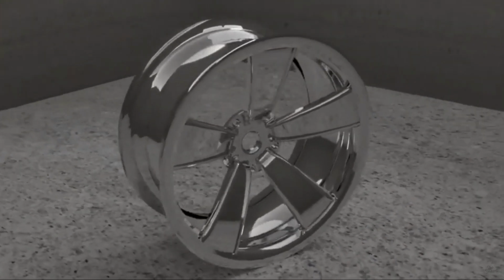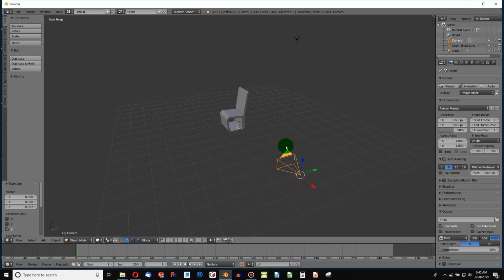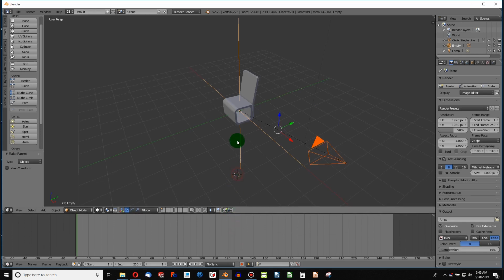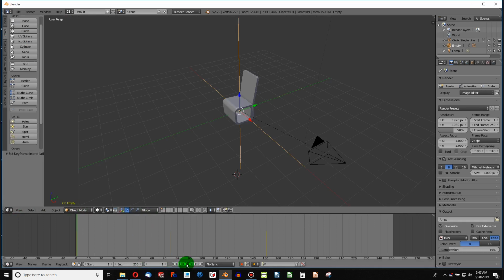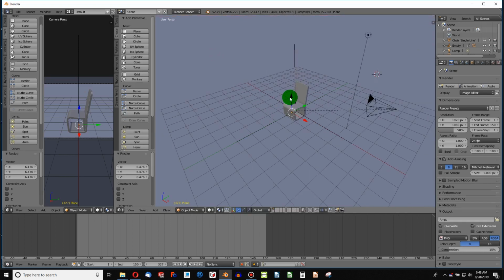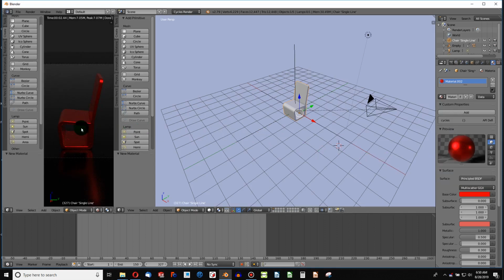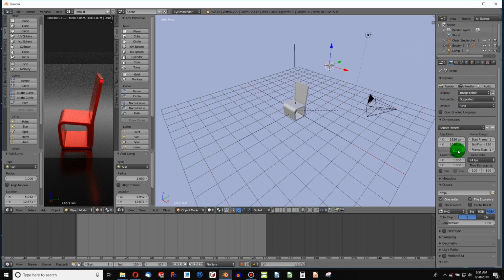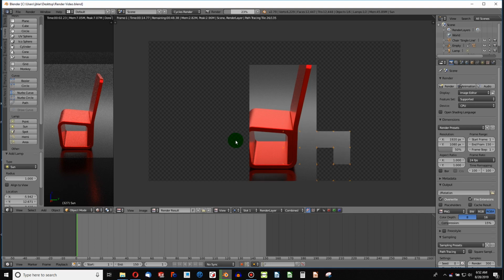How To Make A Rotation Animation in Blender |JOKO ENGINEERING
Made in Blender 2.79
Model Downloads to Follow Along:

Questions?